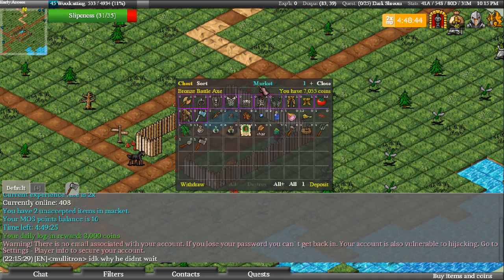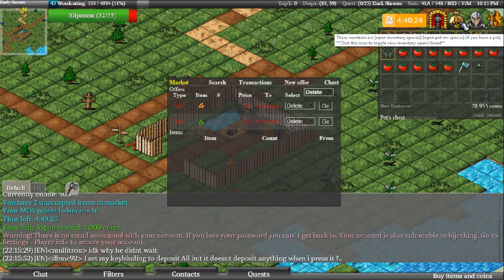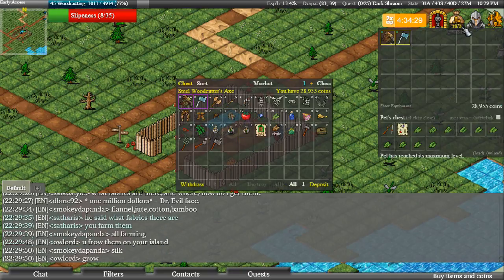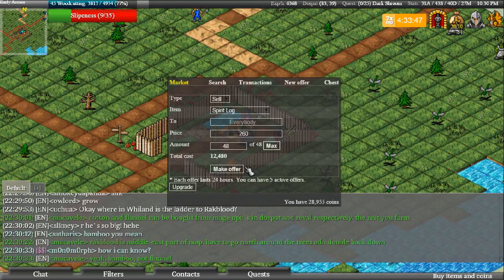Lets Play RPG Mo Part 33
Sorry for the quick video been busy lately